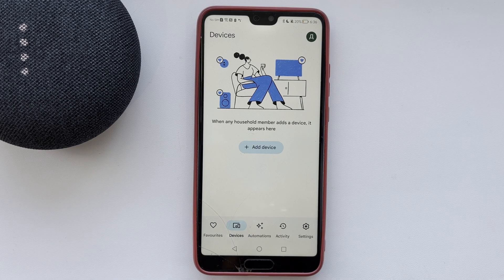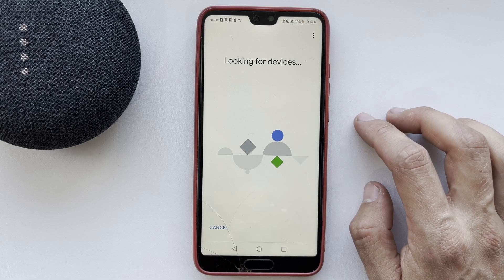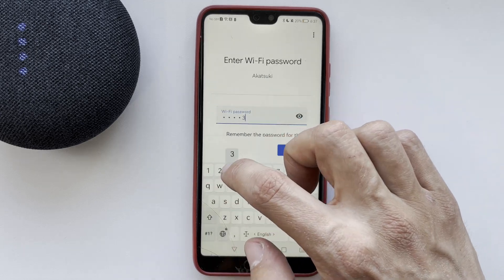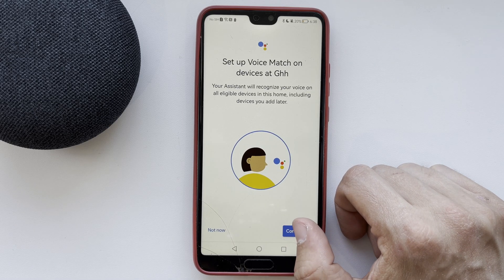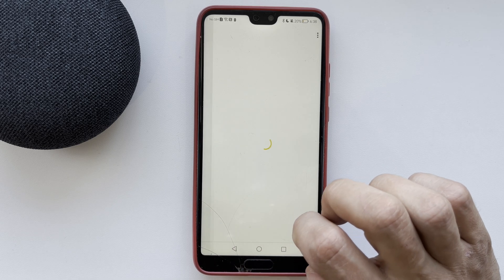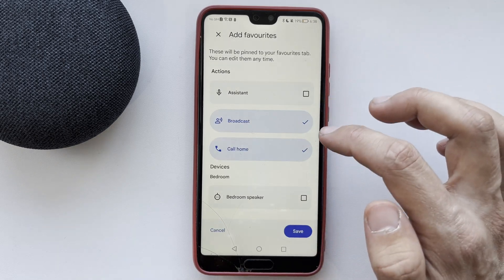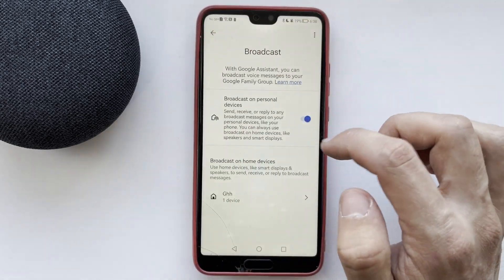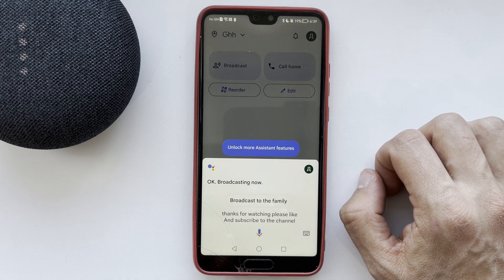How To Broadcast On Google Home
How To Broadcast On Google Home 2024
Today you will find out how to broadcast on google home
let's go
open google home app
add
google nest or partner device
add your speaker
set up voice match
Complete the setup for yourself
turn on microphone
edit
broadcast
hold
turn on
Turn on the broadcast and speak
The device will repeat what you said
That's it, now you know how to broadcast on google home